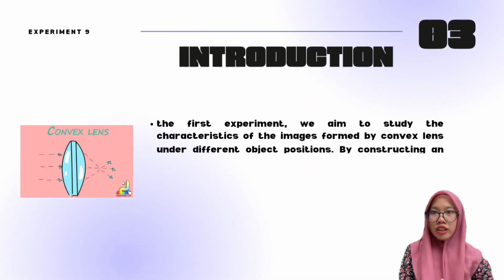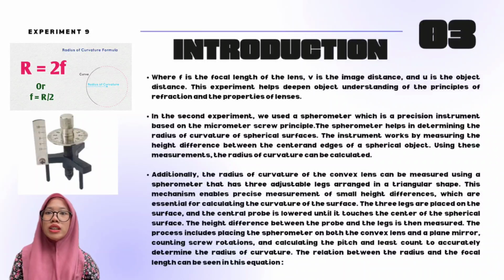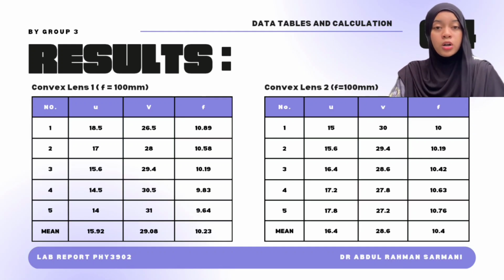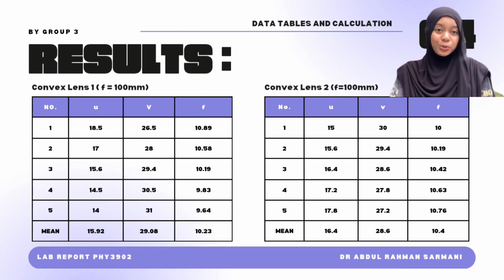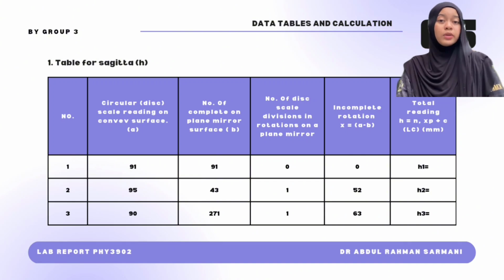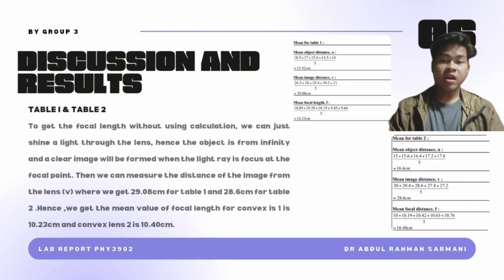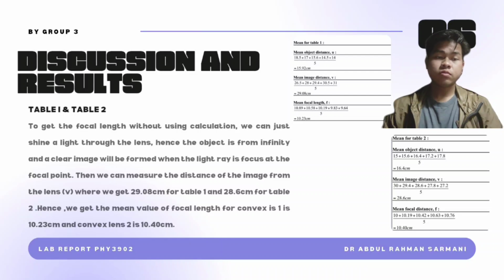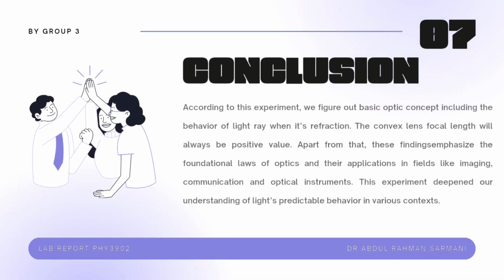[ PHY3902 ] GROUP 3 : EXPERIMENT 9 IMAGE FORMATION OF A CONVEX LENS